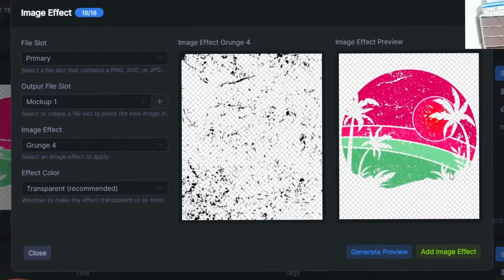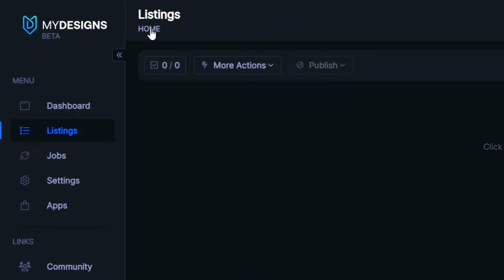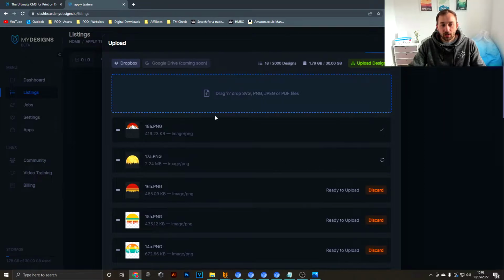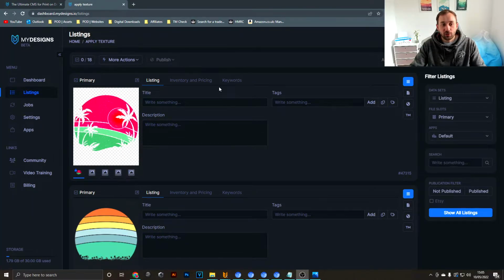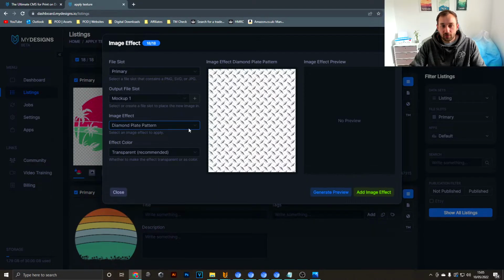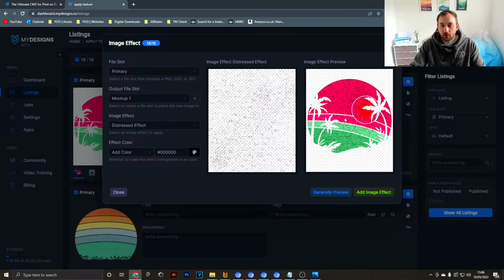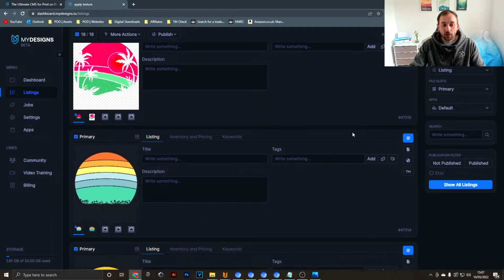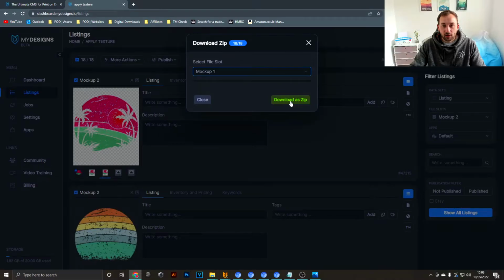BULK Apply Texture to your T-shirt Designs (FREE)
In this video I show you how to Bulk Apply Texture to your designs for free with the help of MyDesigns. Follow along step by step and save yourself hundreds of hours :)

I am a Graphic Designer who has been selling Print on Demand and Digital Downloads online since 2018. I am Tier 20.000 on Merch by Amazon and have shops on many other Platforms including Redbubble, Teepublic, Zazzle, Spreadshirt, Etsy Teespring, Kindle Direct Publishing and more.